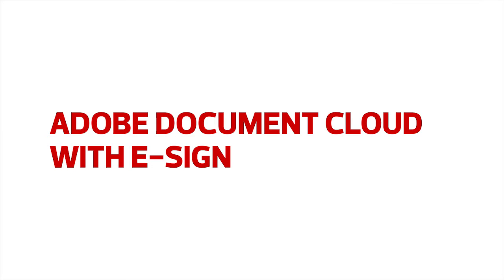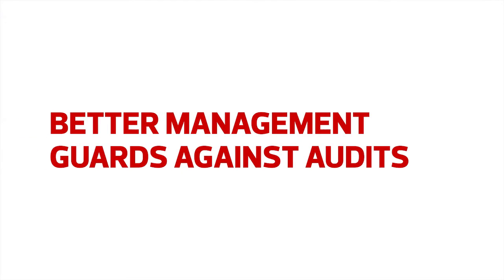The Benefits of Moving to a Cloud-Based Subscription Model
Cloud models tend to be easier to manage than traditional licensing models. From better mobility to staying on the most current version of software, the cloud-based subscription model offers many benefits to organizations. See how Adobe's Creative Cloud can make your organization more productive and cost-effective.

FEATURED SPEAKER:
Michael Cappielo ► Adobe Licensing Specialist, CDW